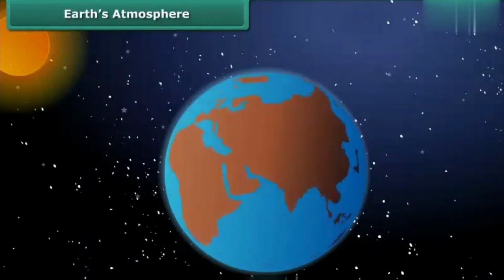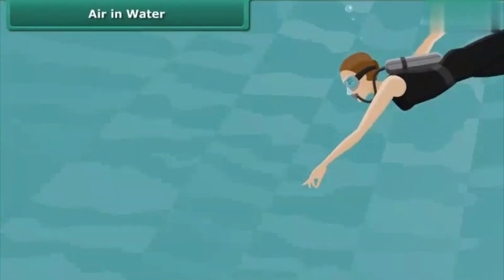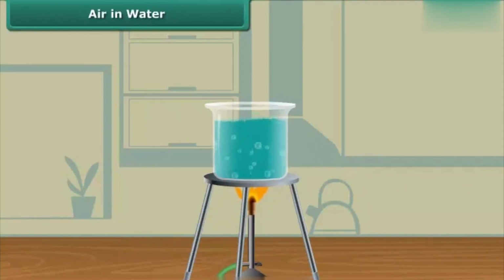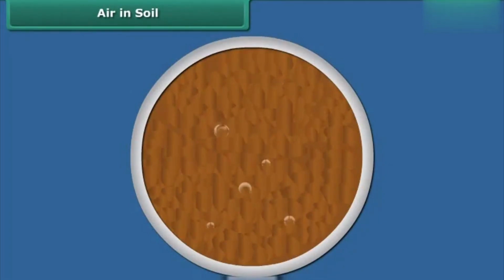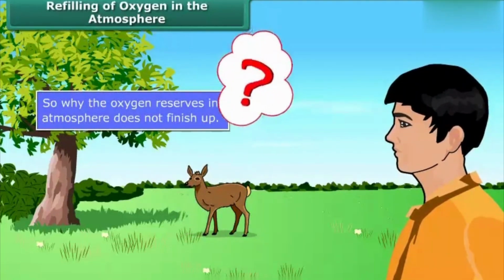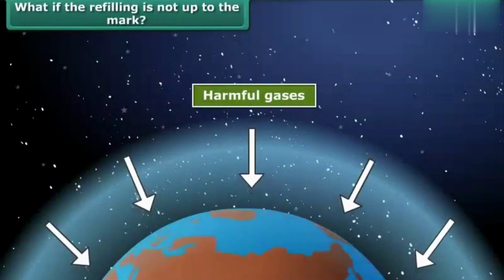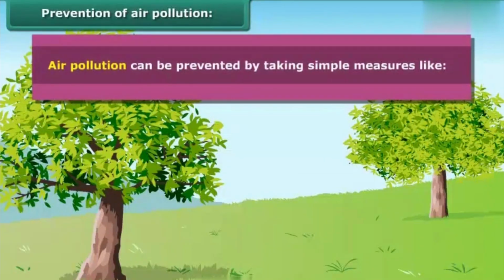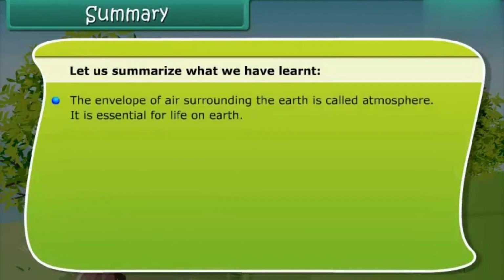Air and Its Pollution | Class 6 Science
Welcome to our Class 6 Science lesson on Air and Its Pollution! 🌬️ Air is a vital component for life on Earth, but did you know that pollution is making the air around us unsafe to breathe? In this video, we will explore the importance of air, the types of air pollution, and how pollution affects our health and environment. 🌍 Let's learn how we can protect our air and keep it clean for a better future!

🌟 What You Will Learn in This Video:
✅ What is Air?
Understand the components of air, such as oxygen, nitrogen, and carbon dioxide, and why air is essential for the survival of all living organisms on Earth. 🌱💨

Learn what air pollution is, its sources (such as factories, vehicles, and burning of fossil fuels), and how it affects the quality of air we breathe. 🌬️🚗

✅ Types of Air Pollution:

Outdoor Pollution: Caused by factories, vehicles, and burning waste.
Indoor Pollution: How cooking with wood, burning coal, and poor ventilation inside homes can pollute the air. 🏠
Noise Pollution: How constant noise can be harmful to the environment. 🎶
✅ Effects of Air Pollution on Health:
Discover how polluted air can cause respiratory diseases, allergies, and other health problems like asthma, lung diseases, and heart problems. 🌬️⚠️

✅ How Can We Reduce Air Pollution?
Learn about the measures we can take to reduce air pollution, such as planting trees, reducing vehicle emissions, and using eco-friendly products. 🌱🌳

💡 Fun Facts about Air and Pollution:
Air pollution is one of the leading causes of global warming, contributing to climate change. 🌍🔥
Trees and plants help clean the air by absorbing carbon dioxide and releasing oxygen. 🌳🌱
The smog that covers many cities is a combination of air pollution and fog, making it dangerous to breathe. 🌫️

Young learners curious about air and its pollution
Parents and teachers looking for educational content for kids
Anyone interested in learning about air pollution and how to keep the environment clean!